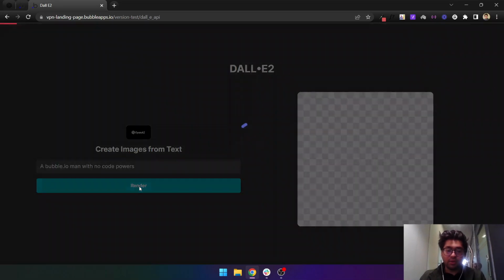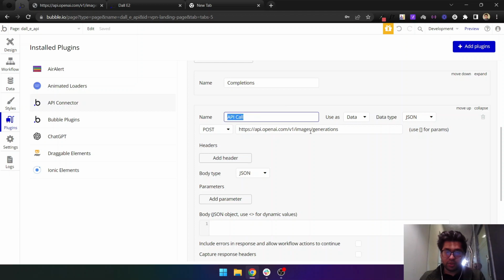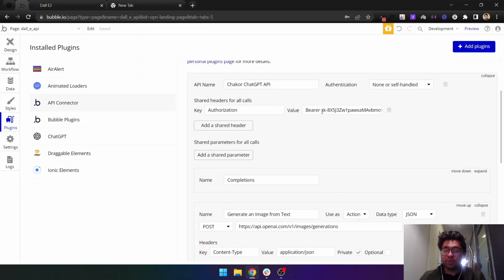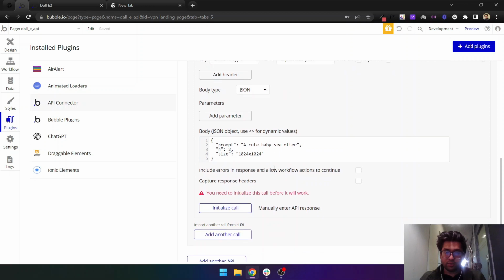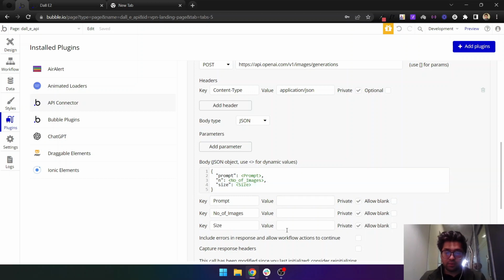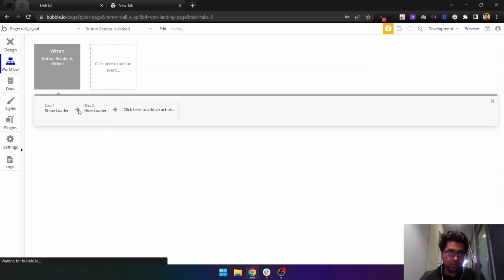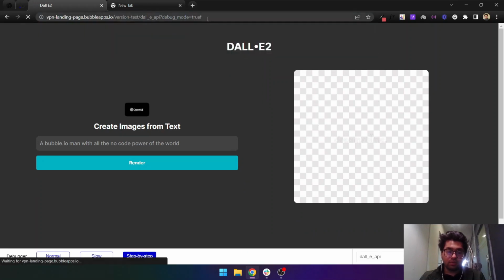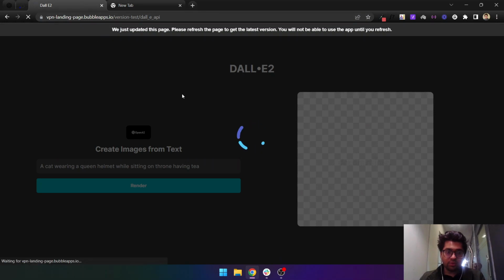API Method | Generating Images from Text in Bubble.io | DALL•E2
In this informative YouTube video, you will learn how to use the DALL•E2 API to generate images from text within the Bubble.io platform. The tutorial is designed specifically to cover the API method and will not delve into other methods of image generation. This makes the video ideal for developers who are already familiar with Bubble.io and want to learn how to integrate the DALL•E2 API.

The video will guide you through the process of making API calls within Bubble.io, showing you how to use the API to create unique images based on text inputs provided by users. Additionally, you will learn about the various parameters and options available within the API and how to use them to further customize your images. Whether you're a beginner or an experienced developer, this video is sure to provide valuable insights and hands-on guidance to help you unlock the full potential of the DALL•E2 API within Bubble.io.